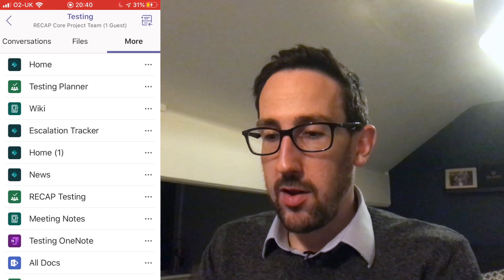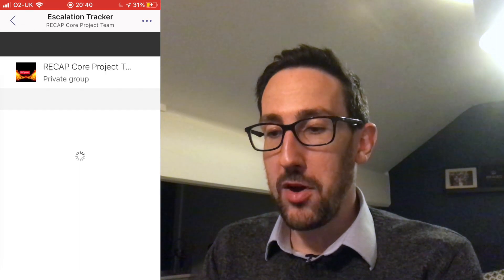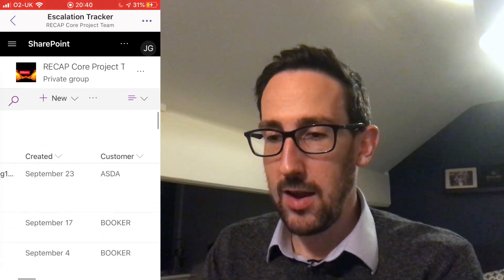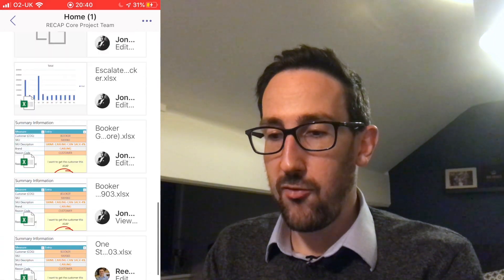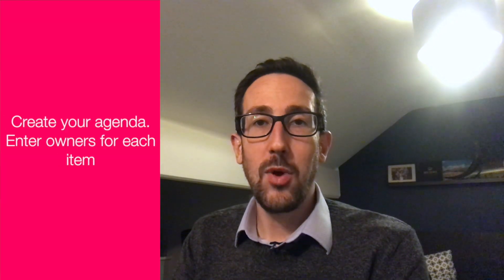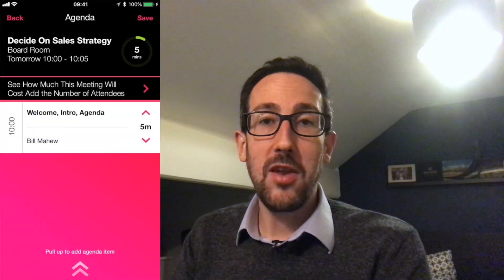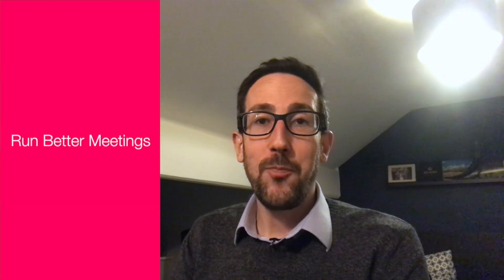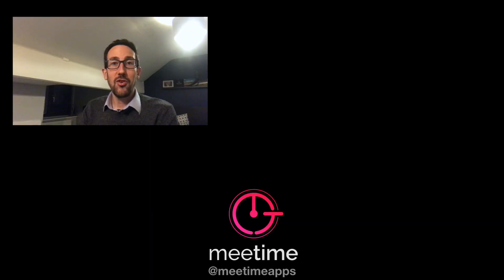Microsoft Teams Mobile App Tutorial 2019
Microsoft Teams Mobile App Tutorial 2019. In this video, we look at some of the Microsoft Teams mobile app features including basics, wiki and the Microsoft Planner mobile app too.

or...

or...